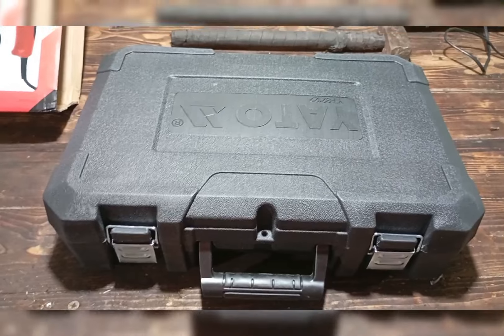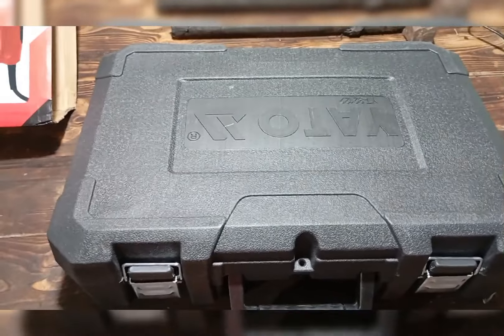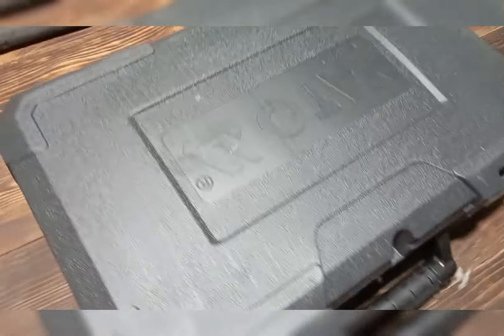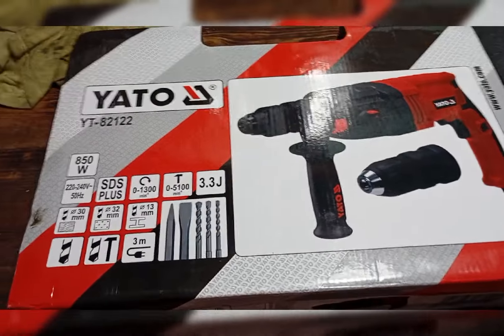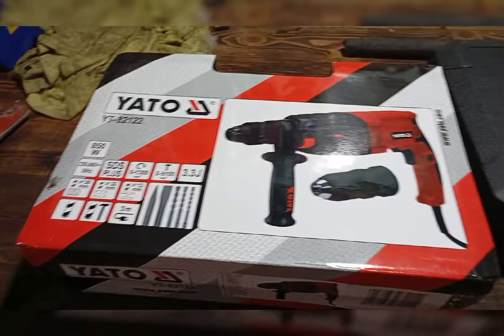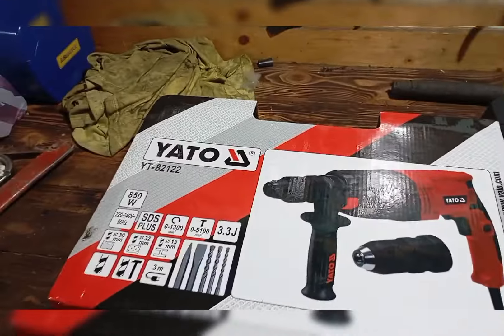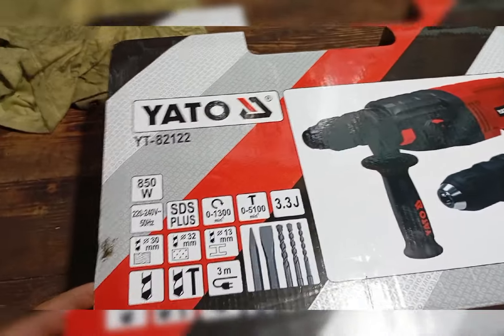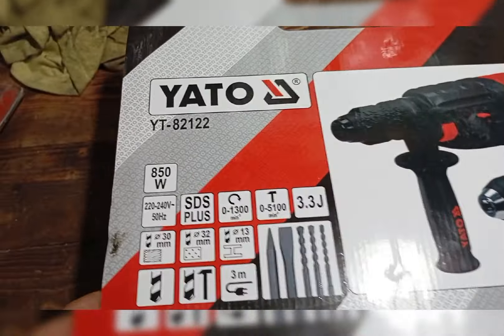Yato fúró kalapács!